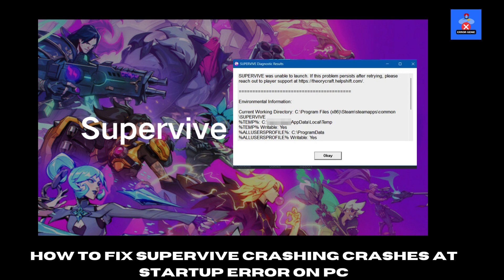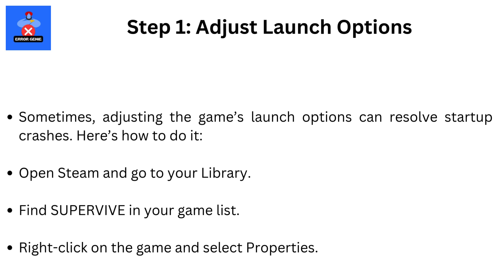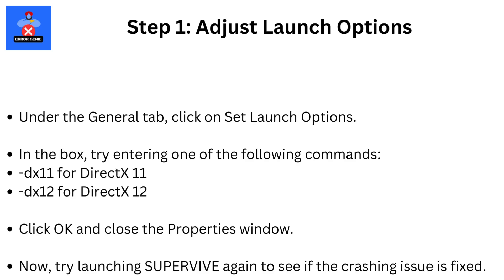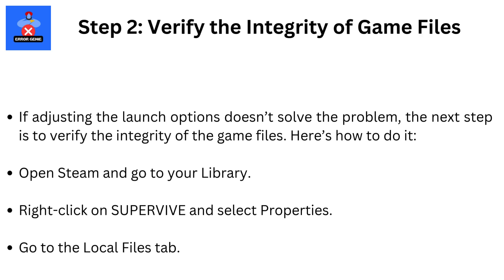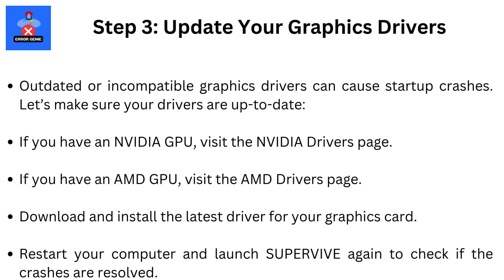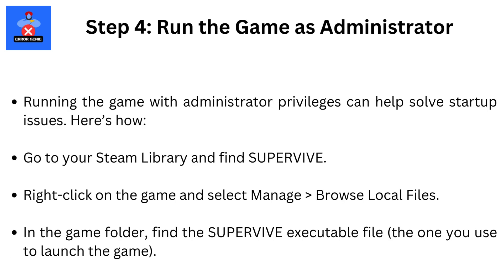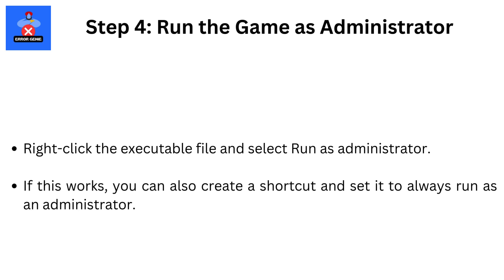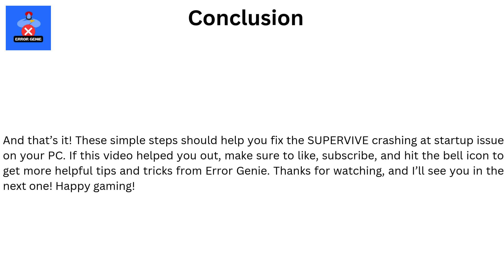How To Fix SUPERVIVE Crashing Crashes At Startup Error On PC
How To Fix SUPERVIVE Crashing Crashes At Startup Error On PC. Hey everyone, welcome back to Error Genie! In today’s video, I’m going to show you how to fix the SUPERVIVE crashing at startup issue on PC, specifically for Steam users. Let’s dive into the steps and get your game up and running smoothly again!

Step 1: Adjust Launch Options
Sometimes, adjusting the game’s launch options can resolve startup crashes. Here’s how to do it:
Find SUPERVIVE in your game list.
Right-click on the game and select Properties.
Under the General tab, click on Set Launch Options.
In the box, try entering one of the following commands:
-dx11 for DirectX 11
-dx12 for DirectX 12
Click OK and close the Properties window.
Now, try launching SUPERVIVE again to see if the crashing issue is fixed.

Step 2: Verify the Integrity of Game Files
If adjusting the launch options doesn’t solve the problem, the next step is to verify the integrity of the game files. Here’s how to do it:
Right-click on SUPERVIVE and select Properties.
Go to the Local Files tab.
Click on Verify Integrity of Game Files.
Steam will check and replace any missing or corrupted files.
Once it’s done, try launching the game again to see if it resolves the crashing issue.

Step 3: Update Your Graphics Drivers
Outdated or incompatible graphics drivers can cause startup crashes. Let’s make sure your drivers are up-to-date:
If you have an NVIDIA GPU, visit the NVIDIA Drivers page.
If you have an AMD GPU, visit the AMD Drivers page.
Download and install the latest driver for your graphics card.
Restart your computer and launch SUPERVIVE again to check if the crashes are resolved.

Step 4: Run the Game as Administrator
Running the game with administrator privileges can help solve startup issues. Here’s how:
Go to your Steam Library and find SUPERVIVE.
Right-click on the game and select Manage then Browse Local Files.
In the game folder, find the SUPERVIVE executable file (the one you use to launch the game).
Right-click the executable file and select Run as administrator.
If this works, you can also create a shortcut and set it to always run as an administrator.

And that’s it! These simple steps should help you fix the SUPERVIVE crashing at startup issue on your PC. Happy gaming!